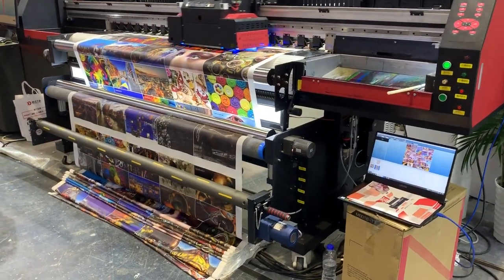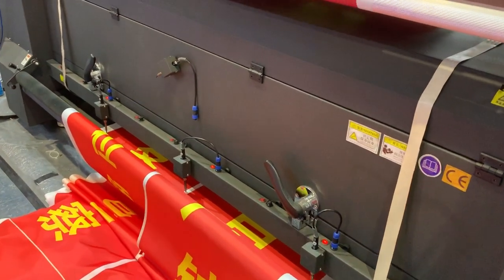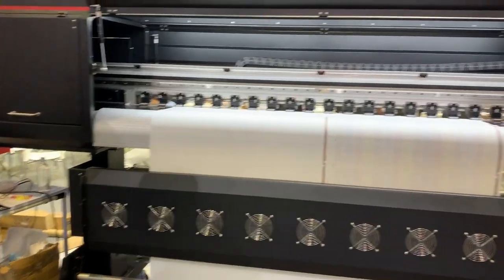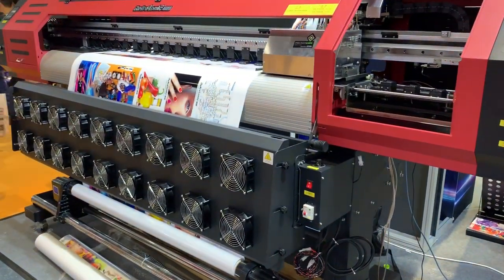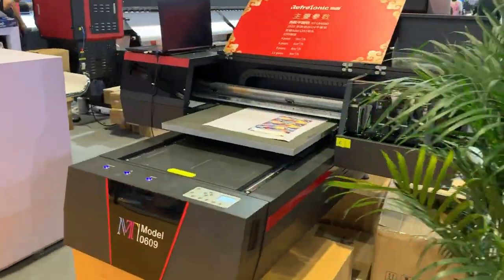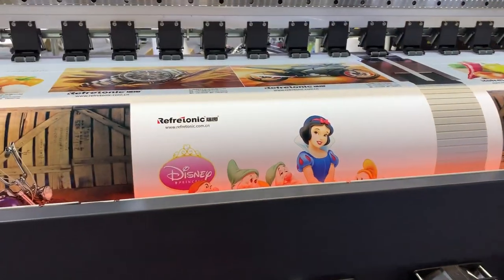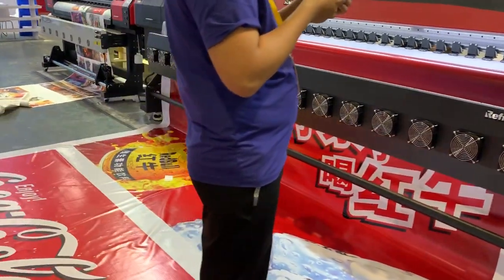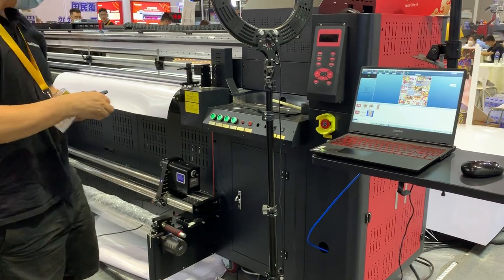1 9m roll to roll UV printer for strecth ceiling film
We produce three types UV Printer, The print heads are optional of Ricoh Gen5 and Epson DX5.

1,   UV Flatbed Printer
For rigid materials printing,  the sizes are available  at: 1.0x1.6m , 2.5x.13m,  2.0x3.0m  with Ricoh GH2220 printheads or with Ricoh Gen5 print heads
CMYK White or Varnish optional

2, Hybrid UV Printer.
It is a flatbed and roll to roll printer, multifunction, you can print both rigid and flexible materials. There is a vacuum belt at the printing platform, and with removable tables in both front and back of the printer.

3, Roll to Roll UV Printer.
Widely used for flexible materials like stretch ceiling film, wallpaper, canvas, mural, PU/PVC artificial leather etc.
We produce 1.8m and 3.2m, with special tensile force media system excellent for printing on software film and other materials.